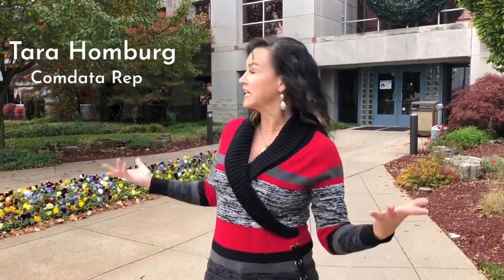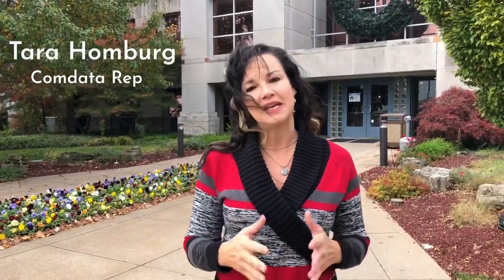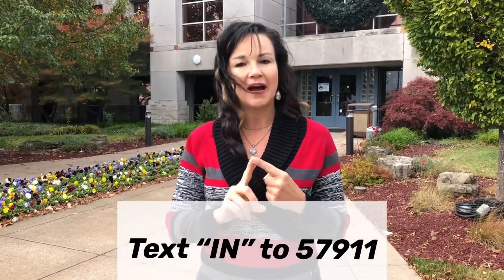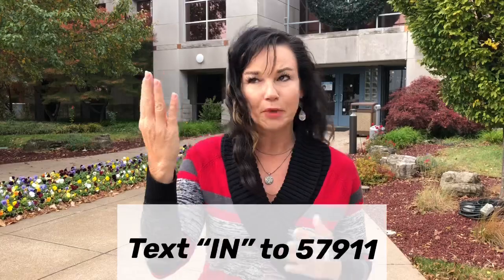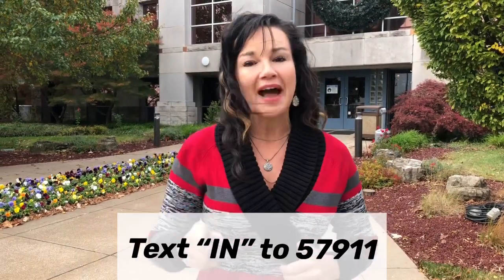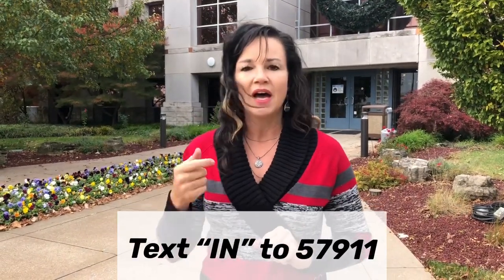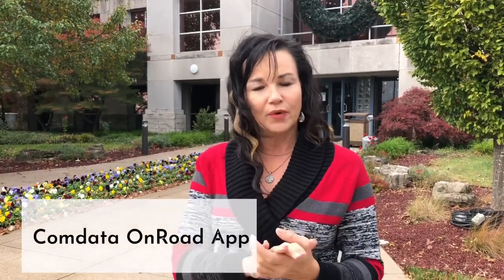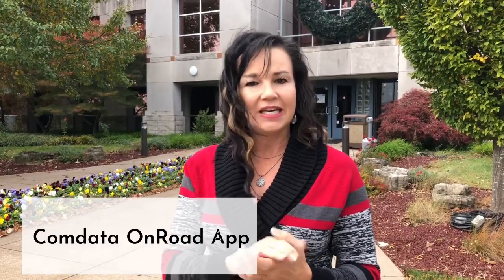Message to Fleet: Tara Homburg from Comdata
In this video, Tara Homburg gives a few quick updates to the Prime Inc. fleet on all things Comdata. Have questions? Reach out to your Payroll advisor.